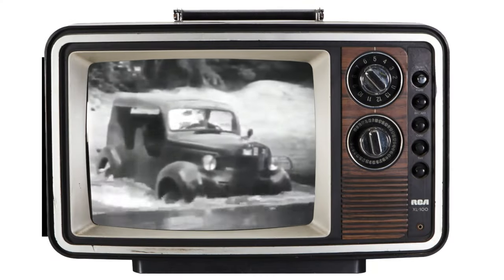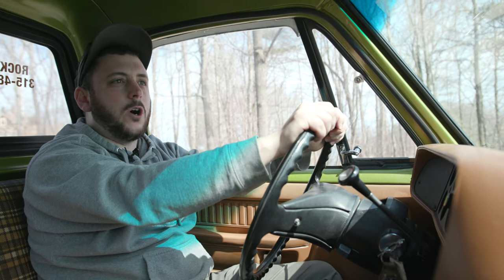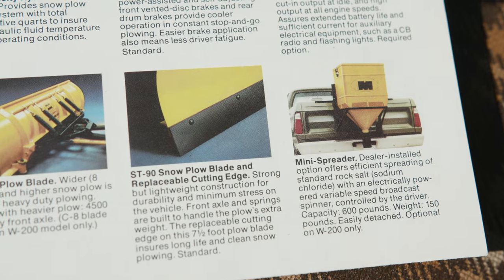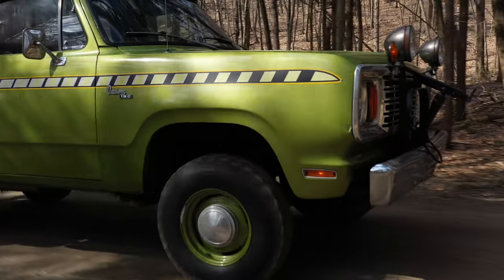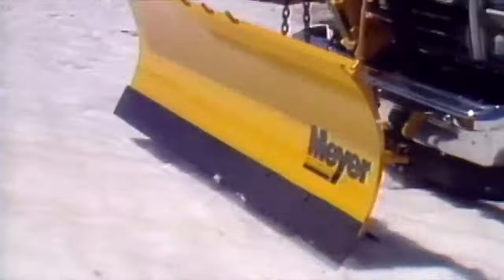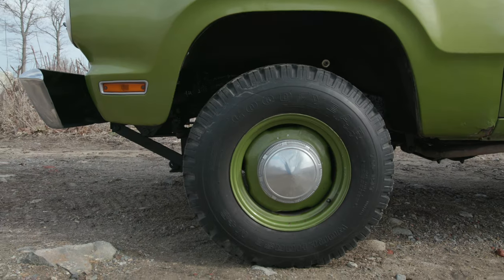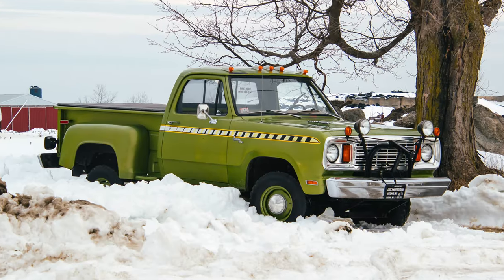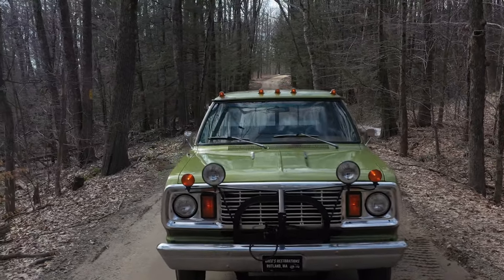1978 Dodge Power Wagon Sno-Commander Plow Package 4x4 Truck Restoration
Hey Everyone, Thanks for viewing the video of this 1978 Dodge Power Wagon with a factory Sno-Commander plow package. This vehicle came from the factory with a citrus poly green "high-vis" paint with reflective decals, upgraded high-output alternator, factory Meyers 8 foot plow with optional tailgate sander, all time 4 wheel drive, front power disc brakes, aux lighting, 360 V8 with automatic transmission, mud & snow tires, and much more. What's so rare about this truck is its a factory step side bed w150, most sno-commanders were 3/4 tons and 1 ton trucks. We did not do a full restoration on this truck but enough preventive maintenance and rust prevention work to keep the truck up and running so the customer can enjoy using it as a truck, towing trailers, putting wood in the bed, plowing snow, etc... Ya know Truck stuff! To learn more about this vehicle please check us out on the web